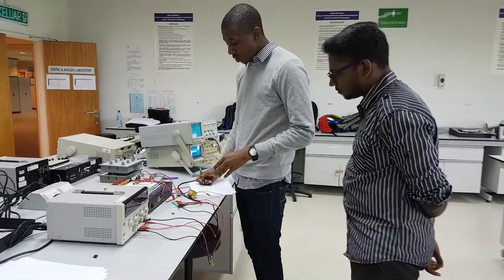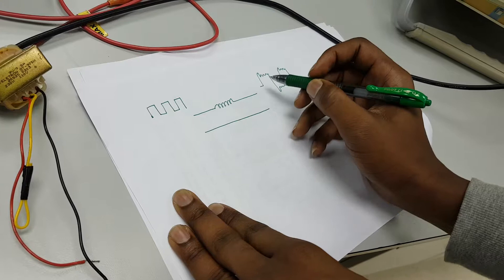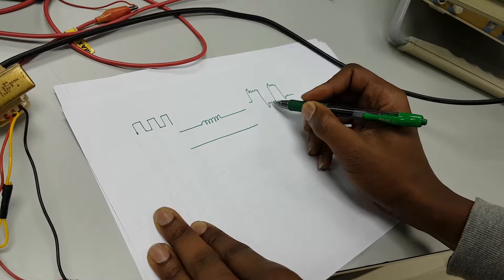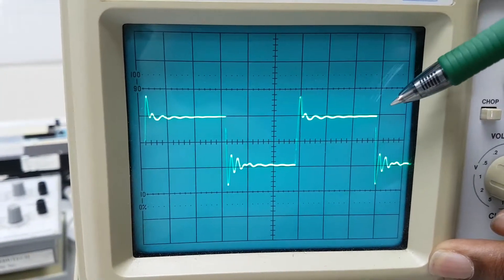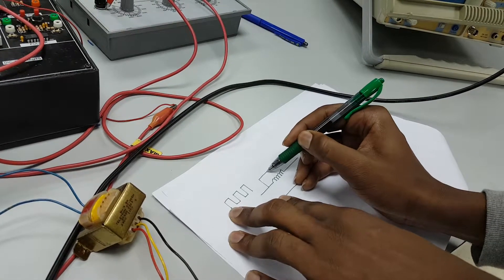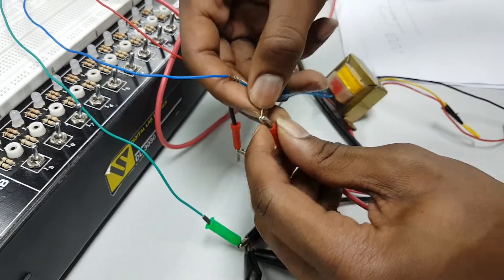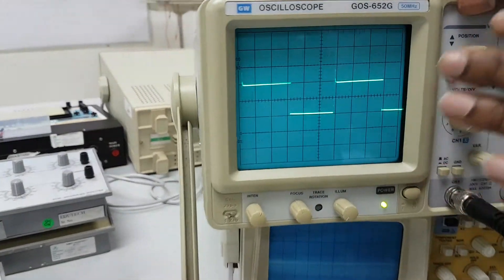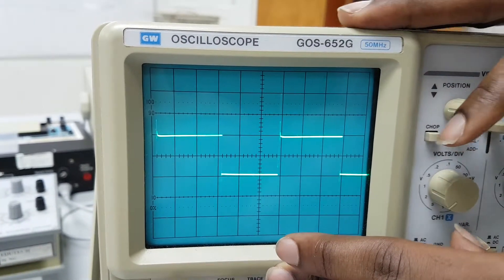Removing overshoot and ringing from high speed square wave. FECT AIMST University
Laboratory  4 Part 2: Instrumentation and Controls Systems students removing overshoot and ringing from high speed square wave.